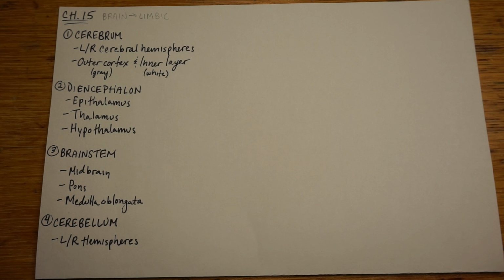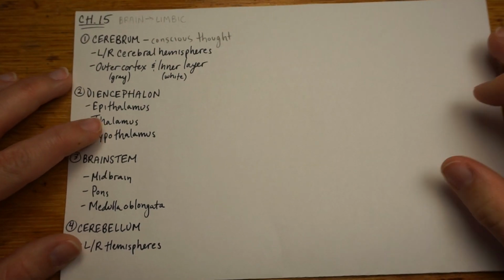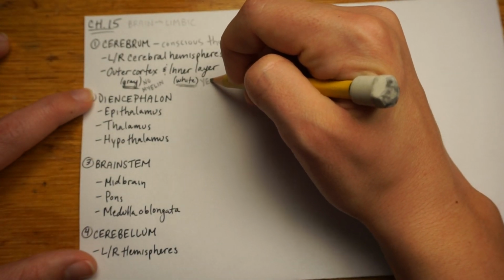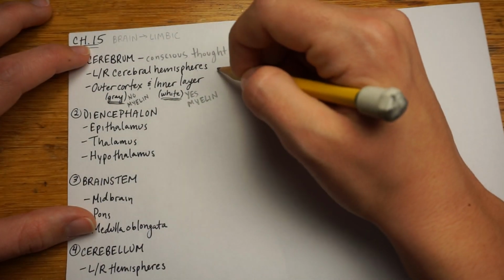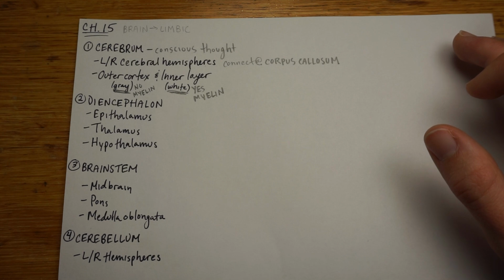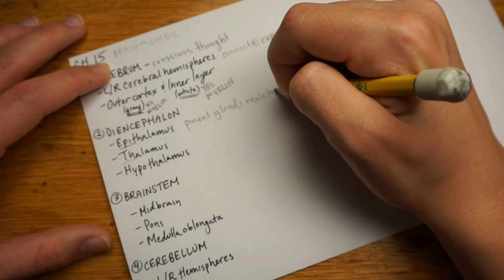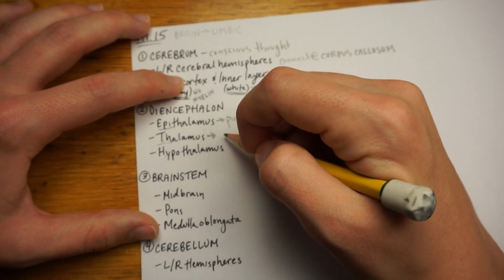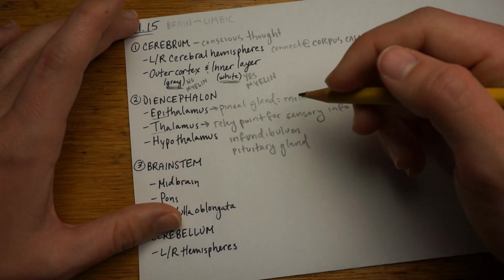Chapter 15 - Part 1